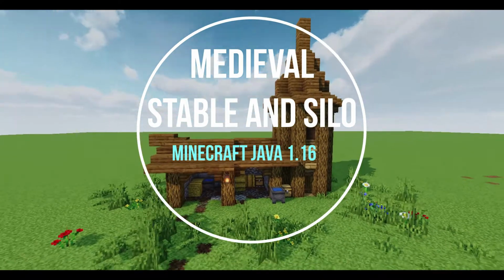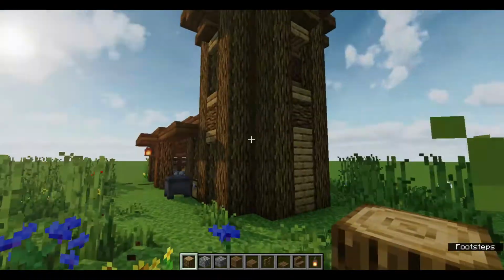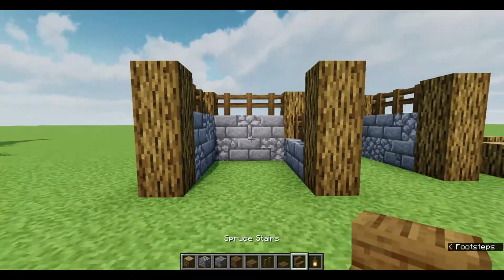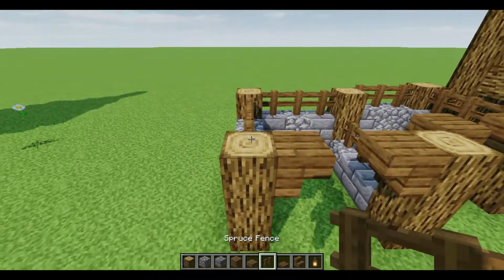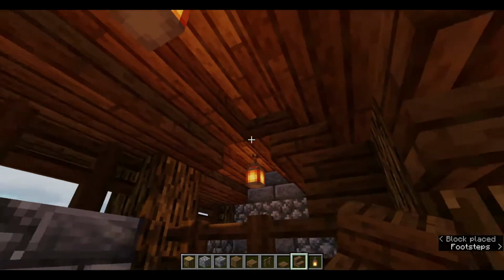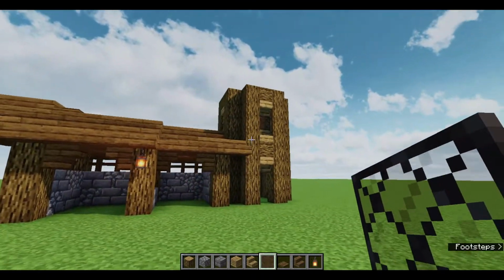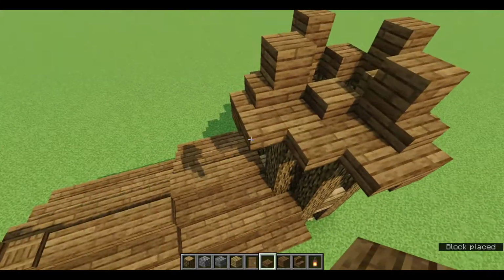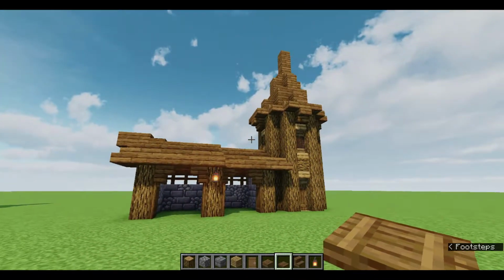Small Medieval Stable and Silo - Minecraft Tutorial | Java 1.16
A tutorial to teach you how you can build a small stable and a silo inside of your medieval towns or farming village's in Minecraft.